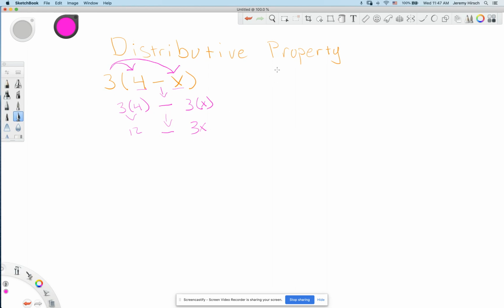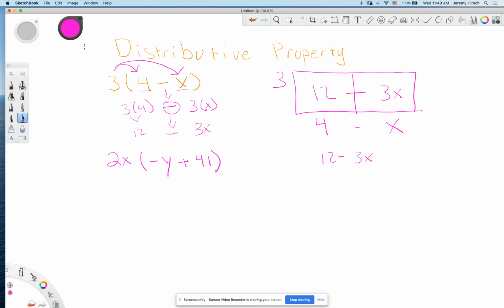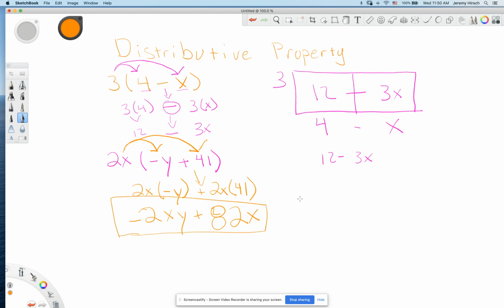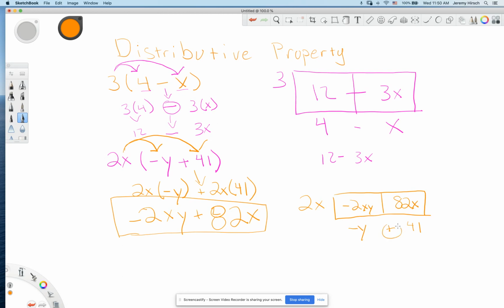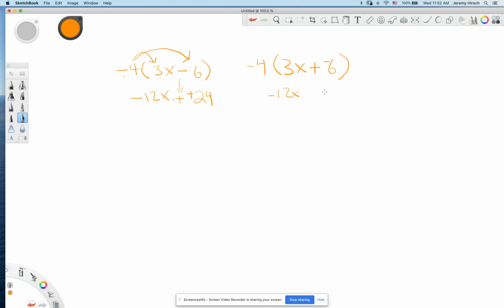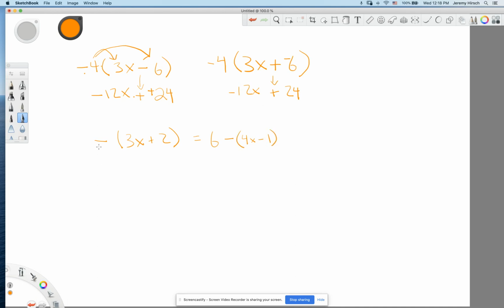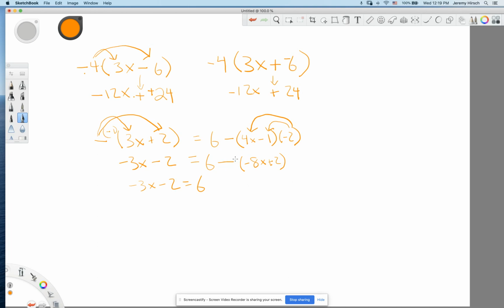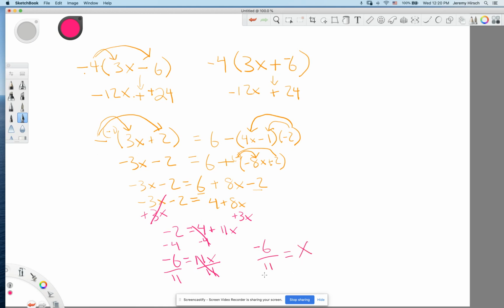Distributive Property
A brief explanation on the ditributive property.